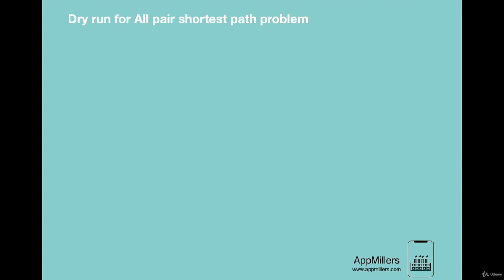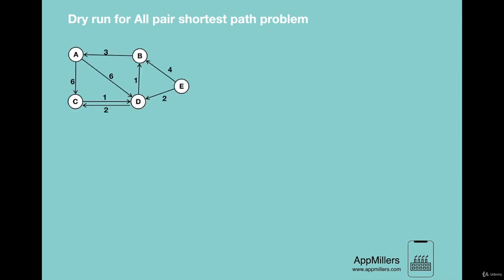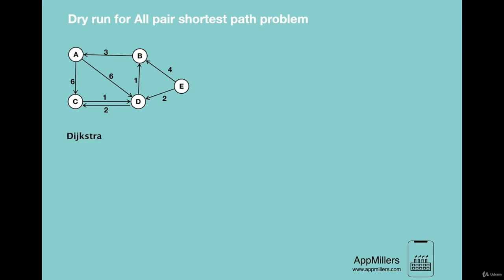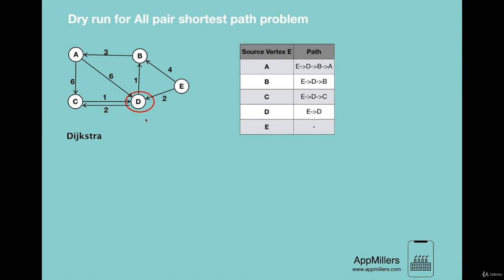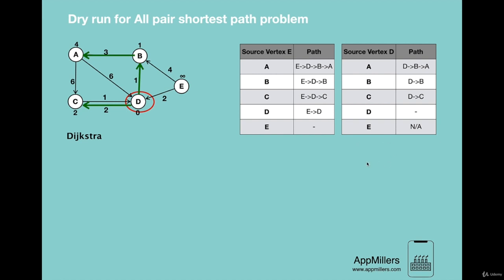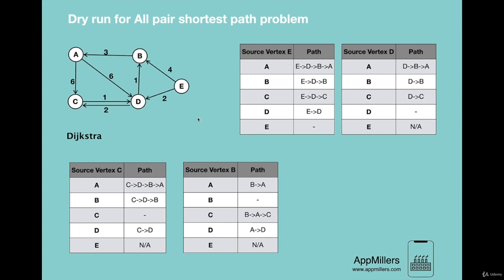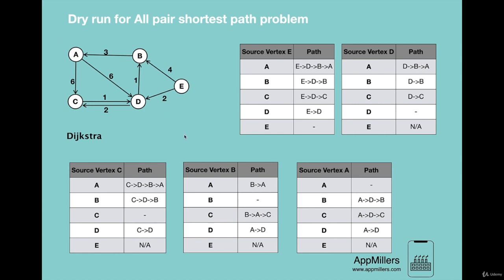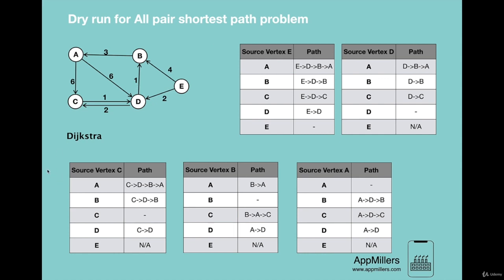006 Dry Run for All Pairs Shortest Path Problem